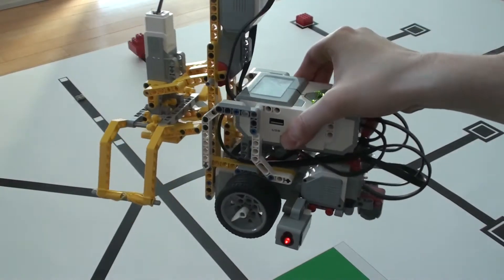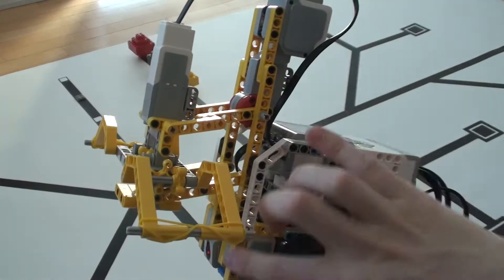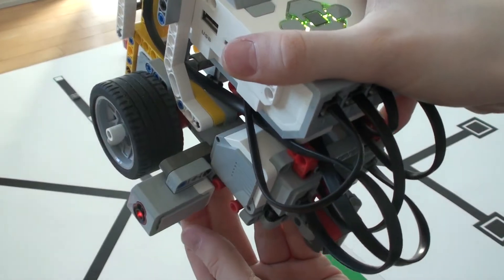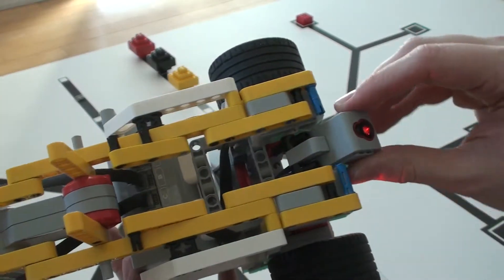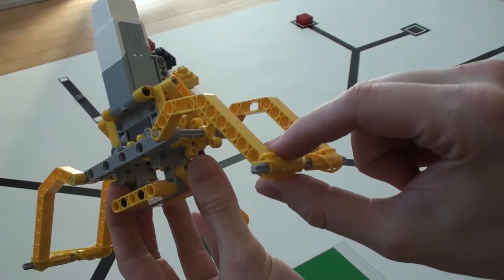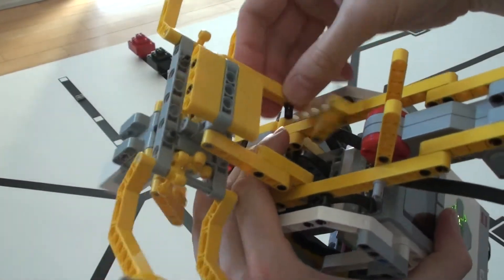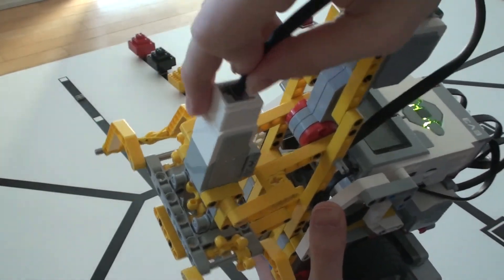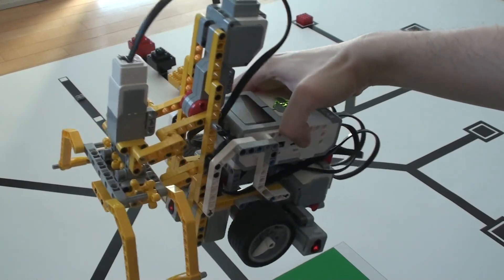Building instructions for WRO 2017 standard robot (senior/regular)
Building instructions for our standard robot for getting started with World Robotics Olympiad (WRO) 2017, regular/senior category.

See the video for how to connect the sensors and motors to the EV3 ports. This base robot is what we will use for our sample solution which we hope can help you getting started with the challenge this year.

See the other videos for sample programs to get started.